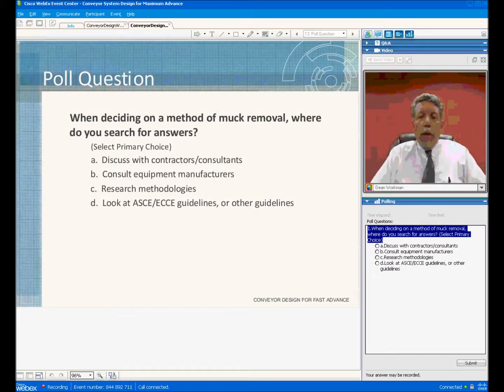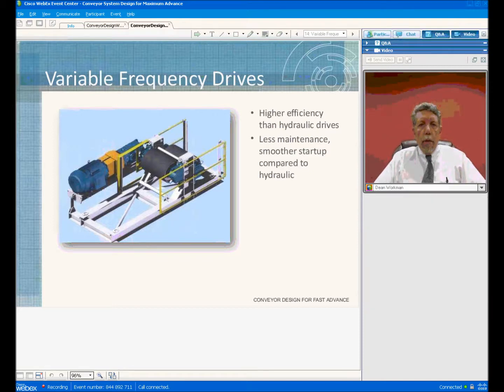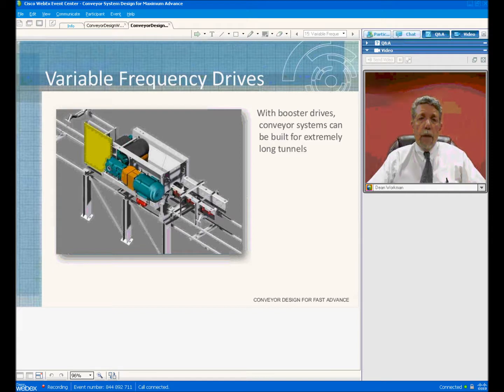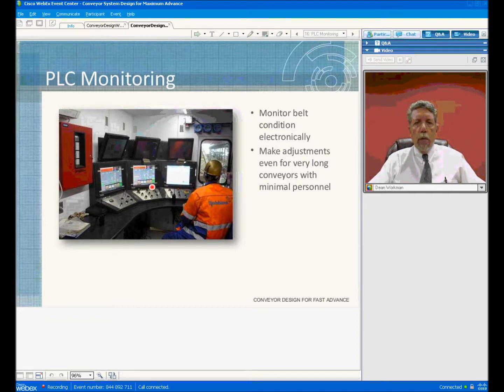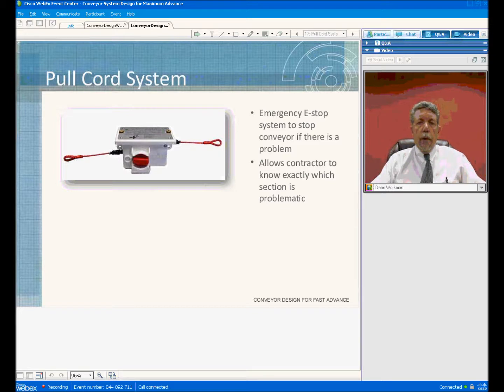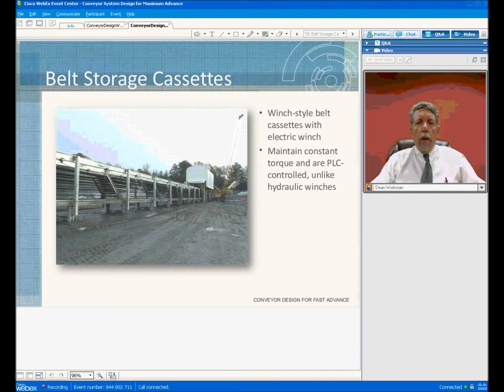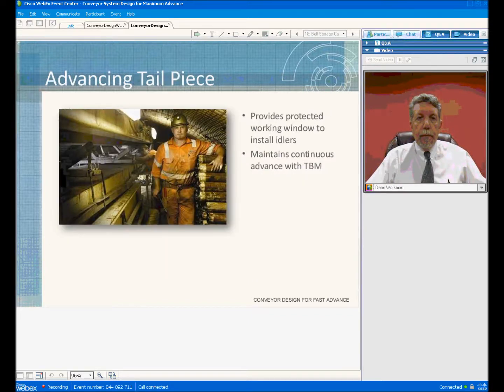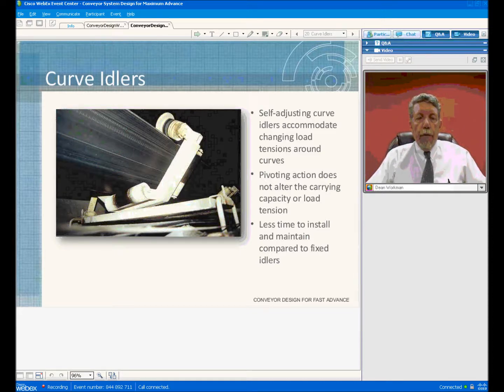Conveyor System Design for Maximum Advance Part 2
Effective conveyor design—from belt material to configuration of total system—can result in an increased TBM boring time of 10% or more if done right. Learn the key points of conveyor engineering from industry experts.